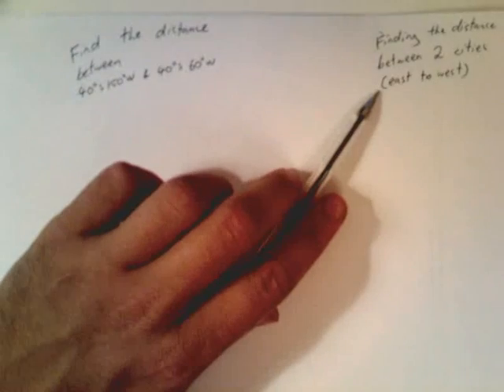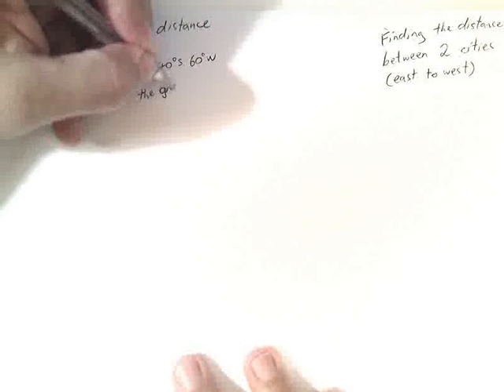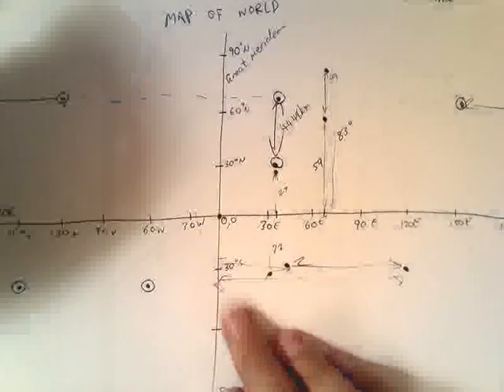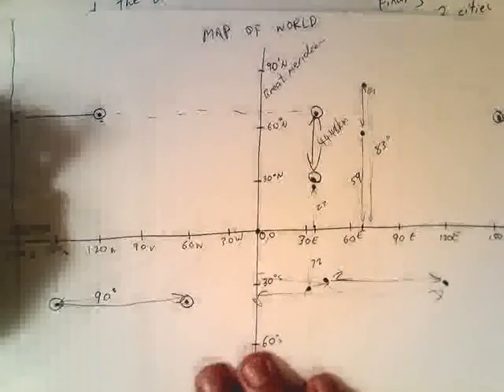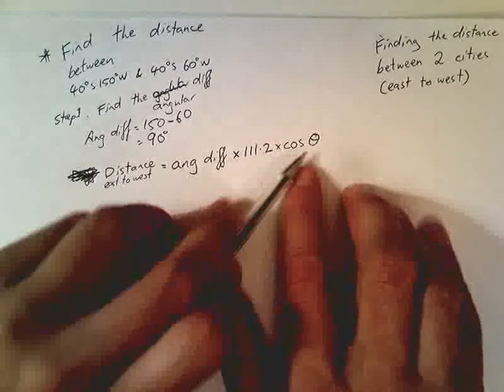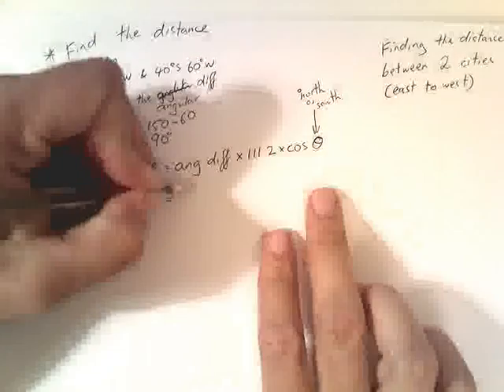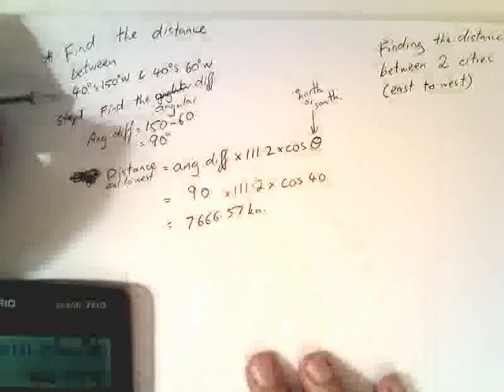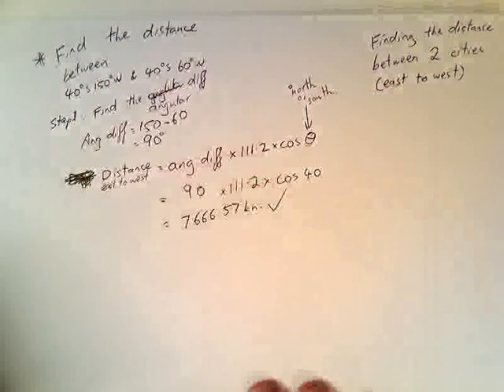Finding the distance between two cities east to west